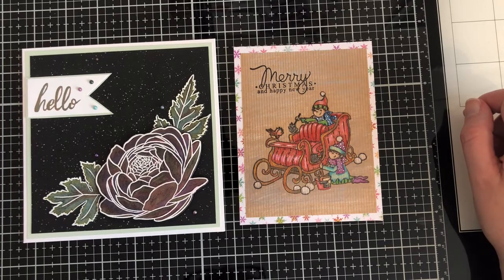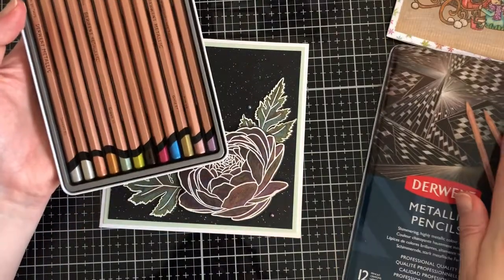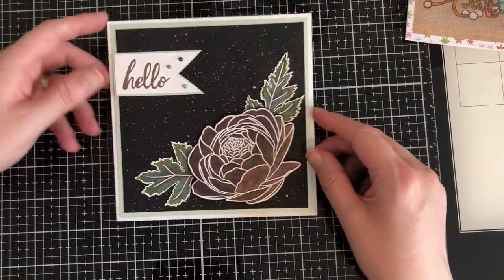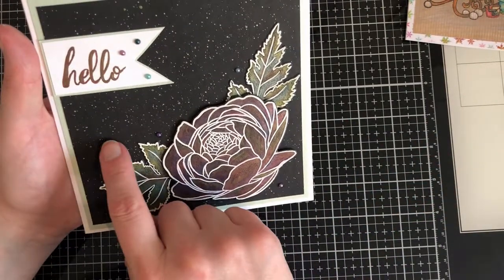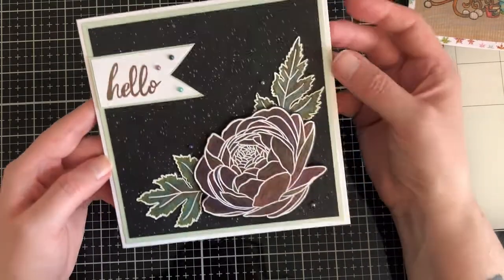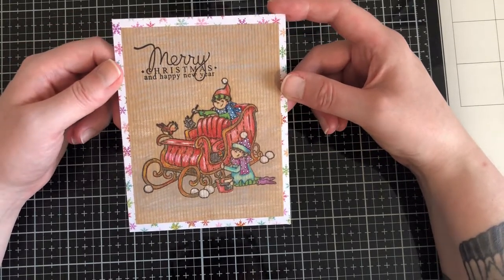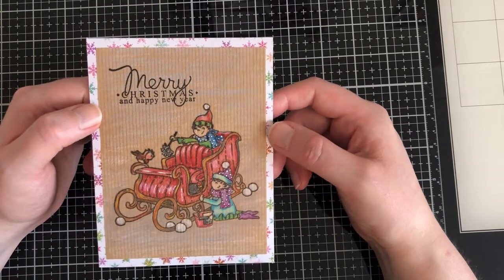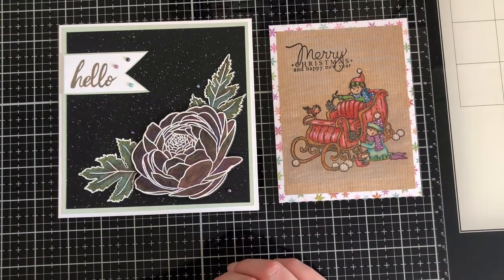Making Cards using DERWENT METALLIC & COLOURSOFT COLOURED PENCILS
In this craft product review and project share video, I share my two cards I made using Derwent Metallic Pencils and Derwent Coloursoft Pencils. I was testing out the two different types of pencils, as they were gifted to me to try out and review, as part of my Pen Pusher Ambassador role. I also bought a few extra Coloursoft pencils myself as I knew I'd like them and wanted even more colours!

I also use the gorgeous ribbed Kraft paper from Frisk and give my  thoughts on what it is like to colour on that.

Pen Pusher has kindly offered a 10% discount to my crafty family, so if you choose to purchase anything from their website, use VEEGSTEZ10 at the checkout to obtain the discount.

The products shown in this craft haul video can all be found on the Pen Pusher

I was also kindly sent some other products which I have not used yet - keep your eyes peeled, but which can be found here:

The stamp set I mentioned was "Sweet Nothings" by Altenew